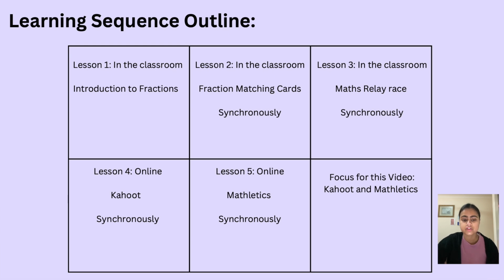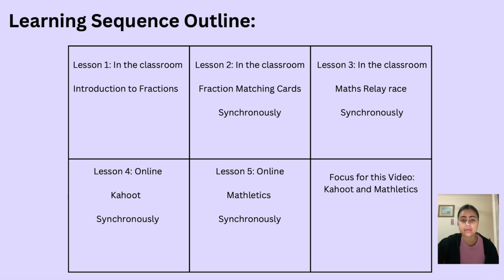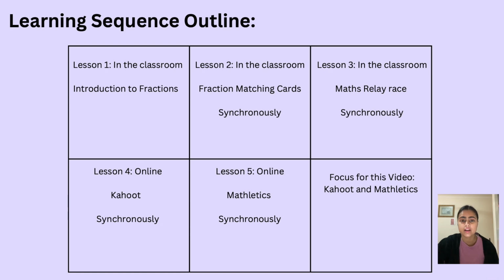4399EDN Assessment 1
This video is about assessment 1 for 4399EDN.